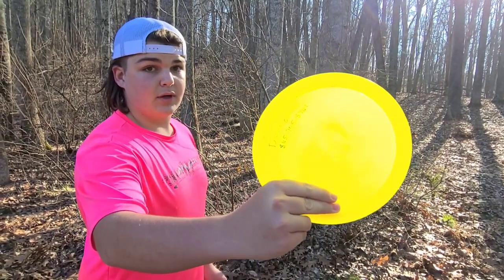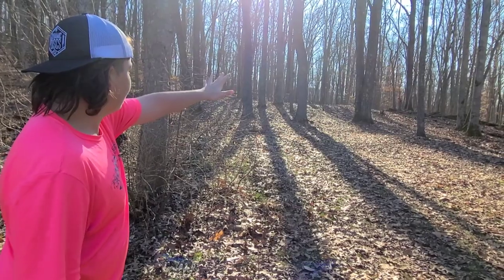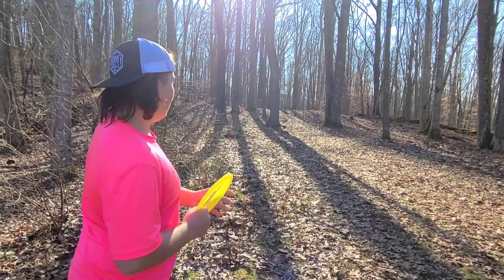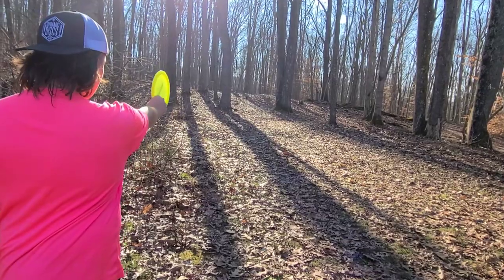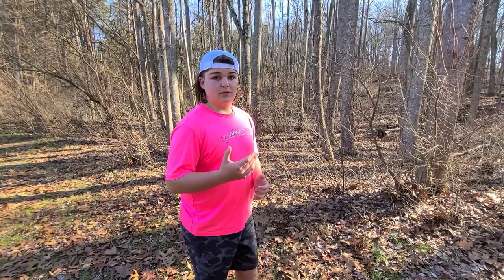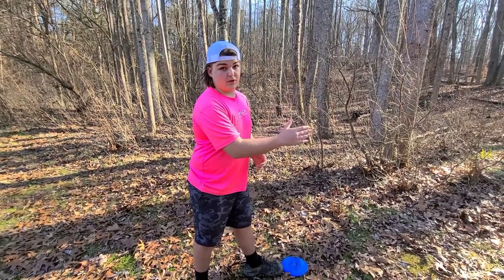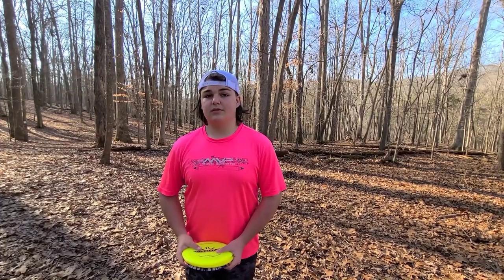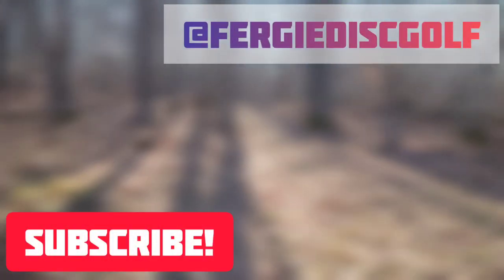How To Throw Forehand Rollers In Disc Golf! - Alex Ferguson Disc Golf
Hey Everyone! Hopefully this video helped or taught you the Forehand Roller Technique for Scrambling! Stay safe and have a wonderful day!

Contents:
0:00 - Intro
0:20 - What is the Forehand Roller?
1:25 - What discs do I use?
1:36 - How do they roll?
1:49 - Forehand Roller Shots
2:57 - The Results
3:50 - Outro

Musician: @iksonmusic